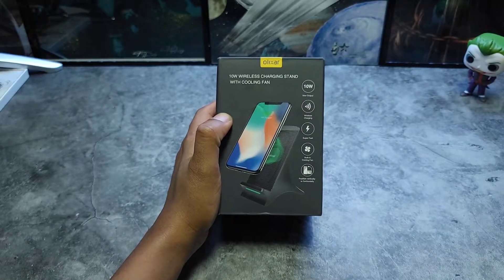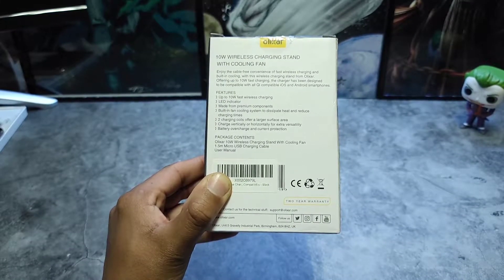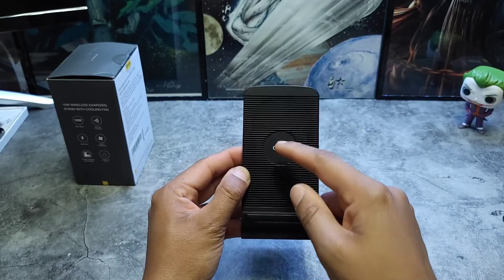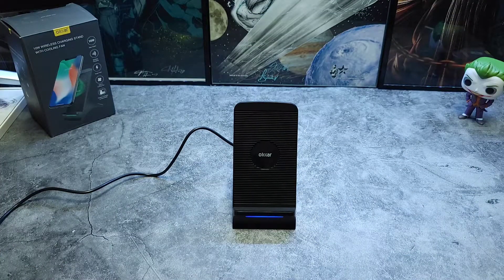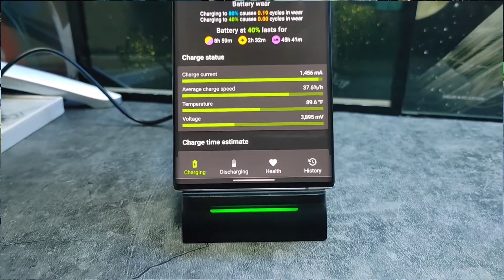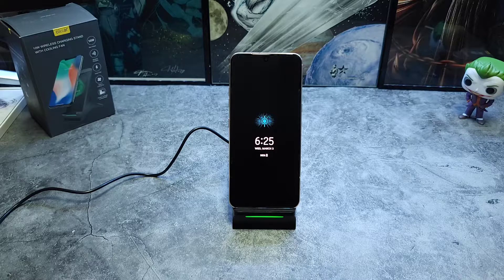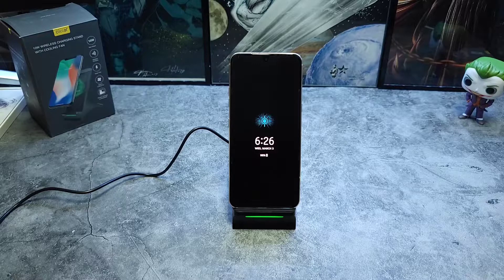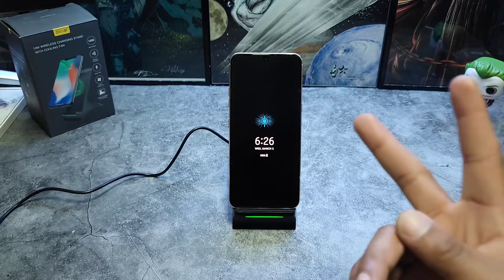Olixar Fast Wireless Charging Stand With Cooling Fan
Features & details
COOLING FAN BUILT-IN Wireless charger stand with built in cooling fan that operates quietly and prevents overheating. Charge at impressive speeds, without compromising your phones battery life.
10W FAST CHARGING for Samsung Galaxy and other 10W compatible devices. iPhones get a boosted 5W charge at a typically 10% faster charge rate than other wireless charging stands. Either way its quick!
PERFECT FOR YOUR DESK Wireless charging stand ideal for your home office, desk or bedside table. Conveniently charge your phone whilst keeping it in full view and propped up. in either portrait or landscape.
CASE FRIENDLY Don't fumble with your phone case. This wireless phone charger stand will charge directly through protective cases. The Qi Stand will charge through (Rubber/plastic/TPU cases less than 5 mm only)
MANUFACTURERS GUARANTEE If doesn't matter if you use this phone stand charger as an iPhone wireless charger stand, or as a Samsung wireless charger stand, or just as a QI charger stand for any device! Either way you will get a 2 year warranty from Olixar